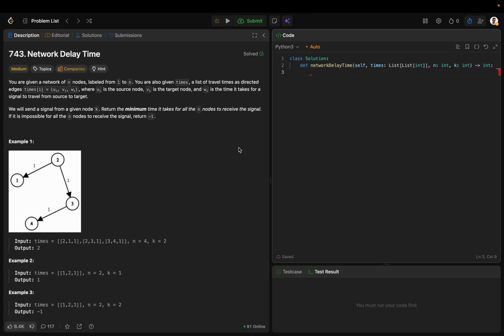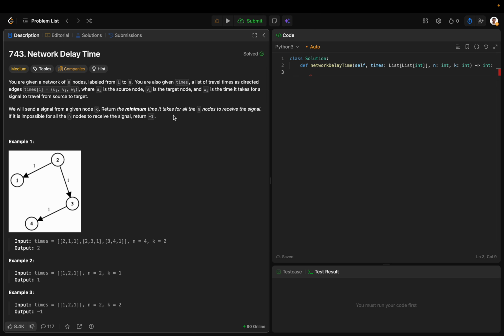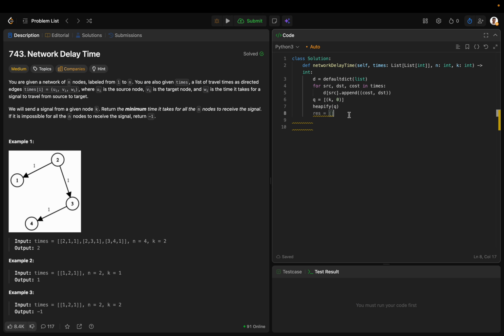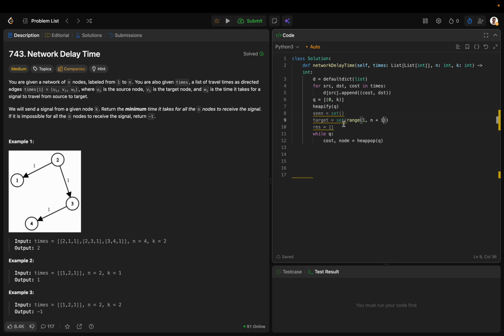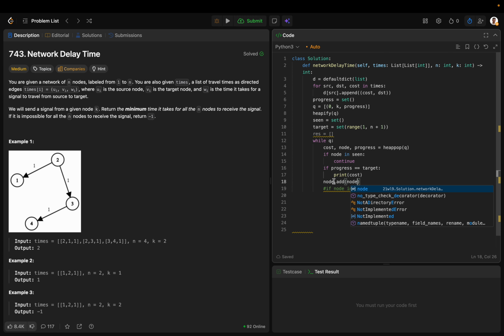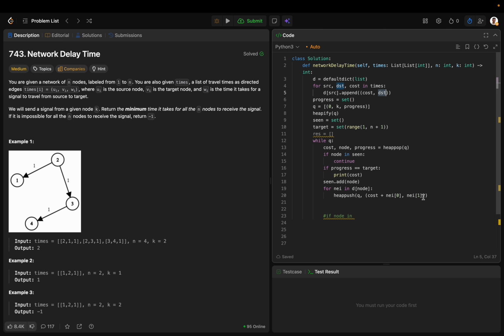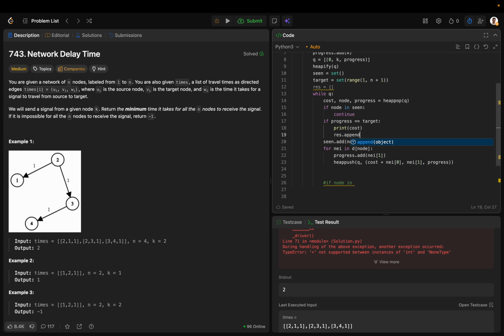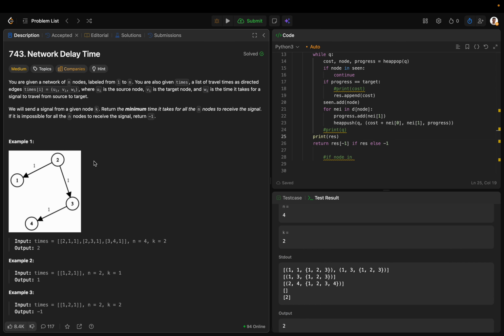Network Delay Time